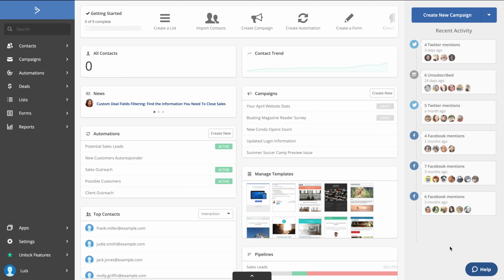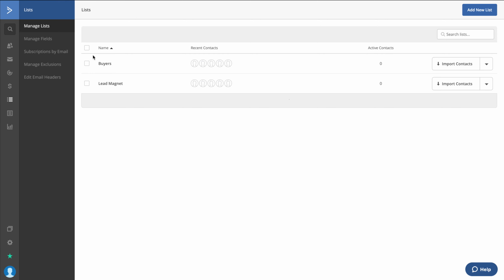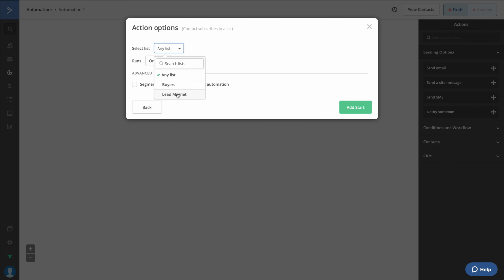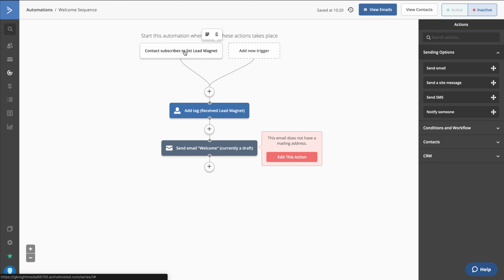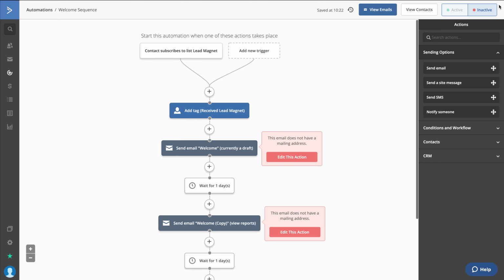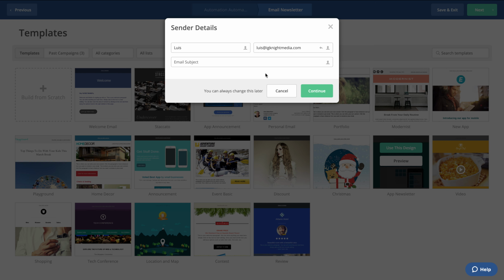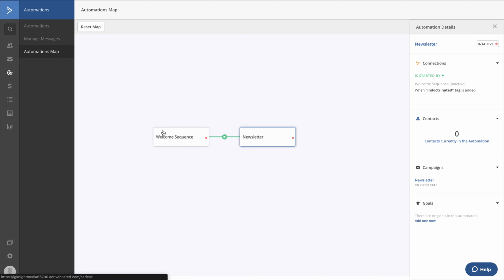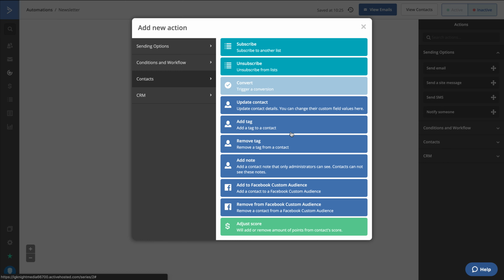How To Set Up The Backend With ActiveCampaign